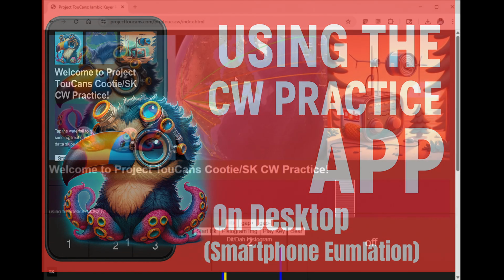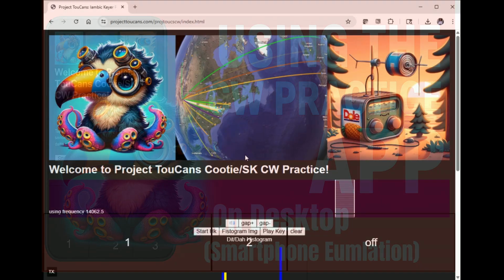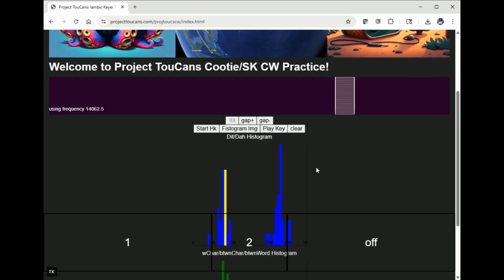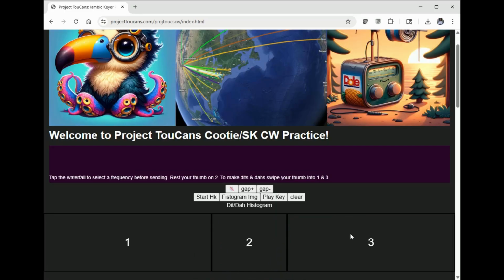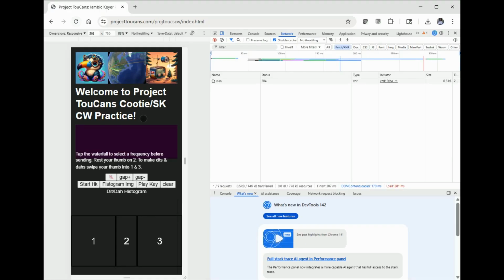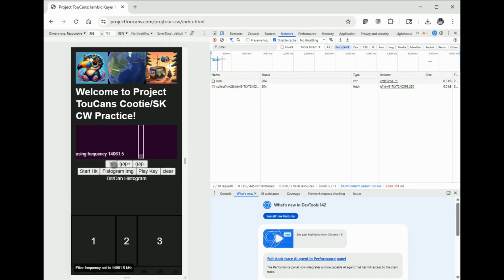Using the CW Practice App On Desktops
Want to practice Morse code (CW) using a smartphone-style interface, but on your desktop or laptop? In this video, I walk you through how to run the Project TouCans Cootie/SK CW Practice App in smartphone emulation mode right inside your browser. It’s the perfect way to train your dit/dah timing, visualize your sending on the histogram, and experiment with cootie/side-swipe techniques—even without a mobile device.

We'll cover:
How to open the app in smartphone emulation mode
How to send in straigh key mode using your mouse button

This app is part of the Project TouCans suite of playful, physics-driven, ham-radio tools designed to make learning CW more fun.

Have ideas or feedback? Drop a comment—I’d love to hear from you.